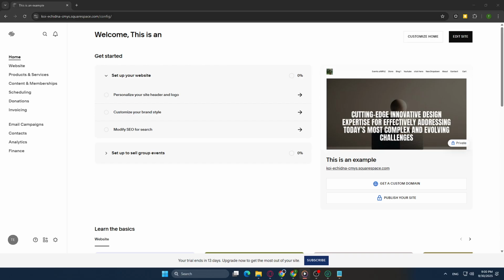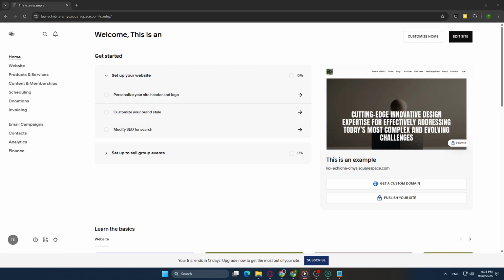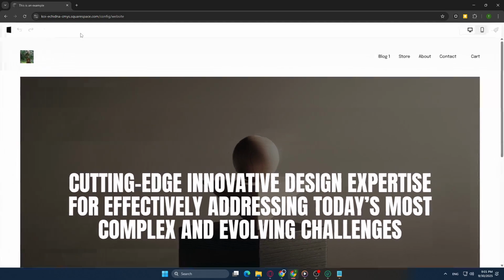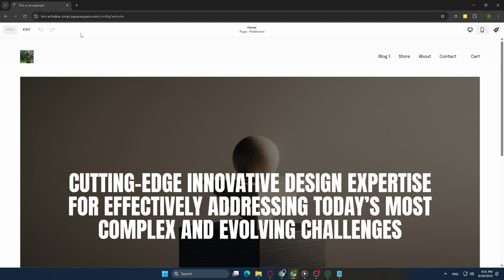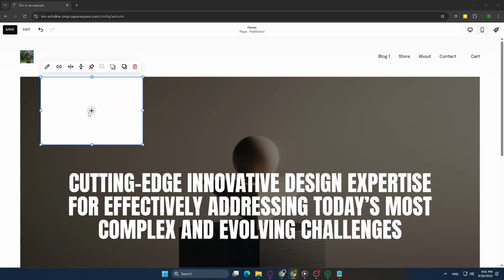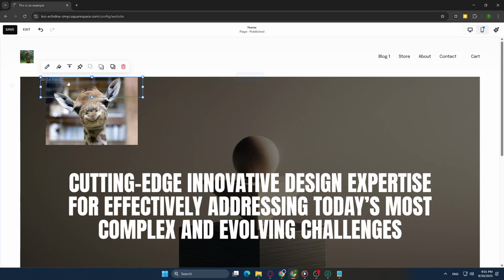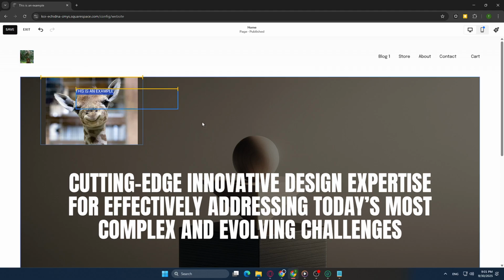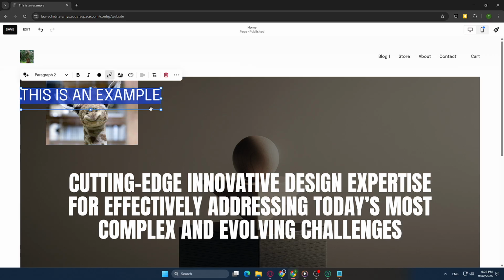How To Put Text Over Image In Squarespace [2026 Guide]